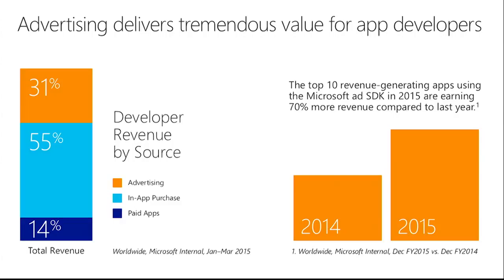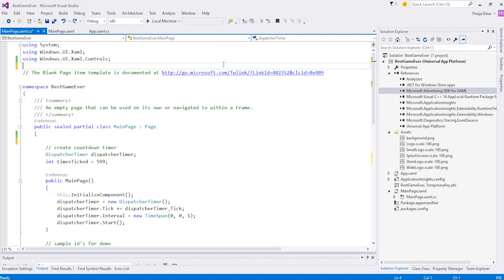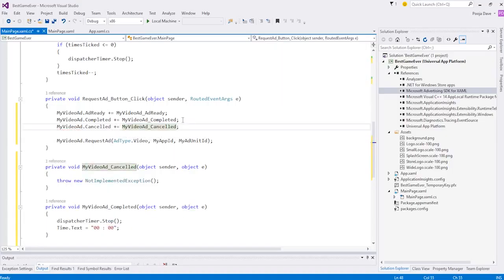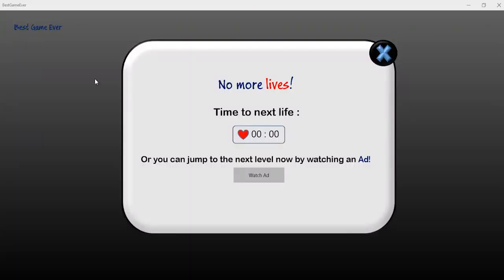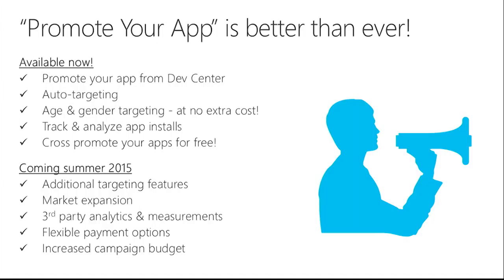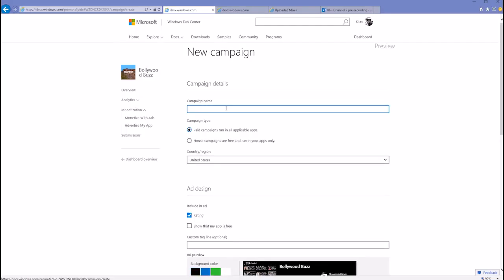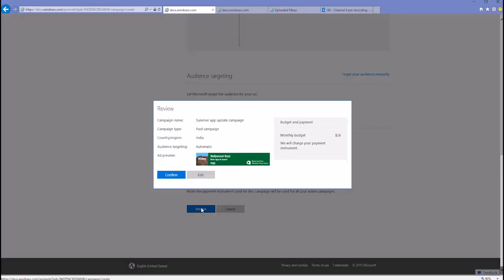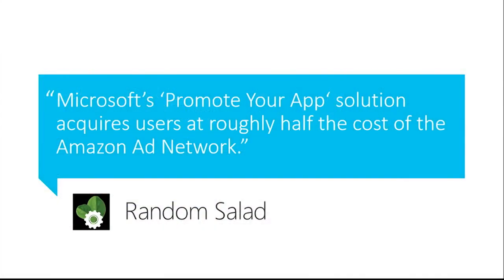Build 2015 New Tools from Microsoft Advertising to Help App Developers Grow Audience and Revenue